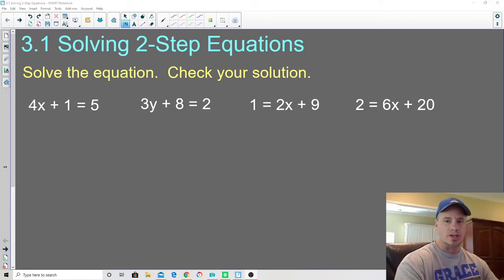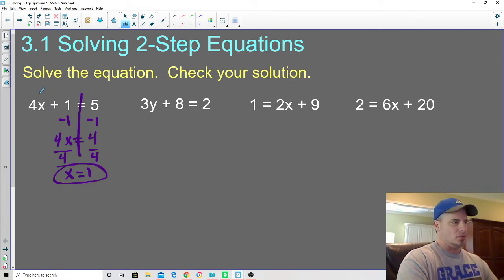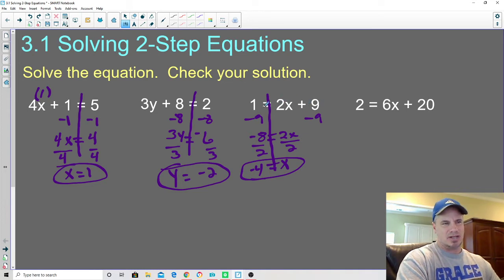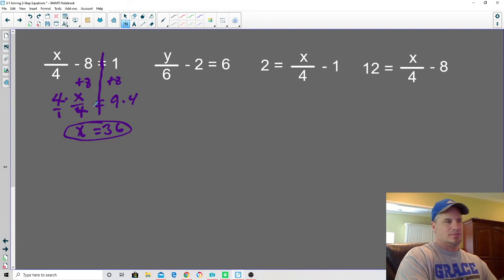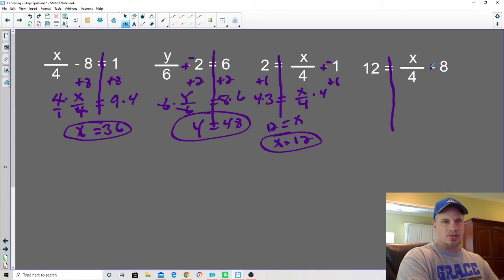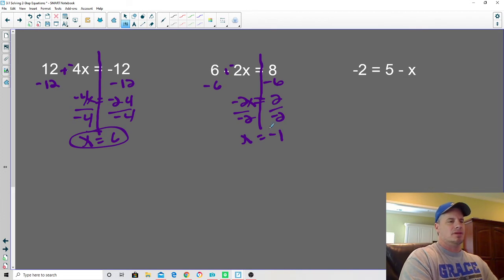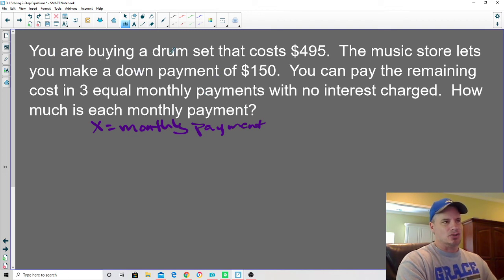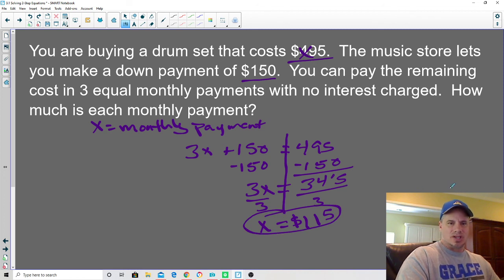3.1 Solving 2-Step Equations Updated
A Look at Equations Requiring Addition/Subtraction and Multiplication/Division to Solve